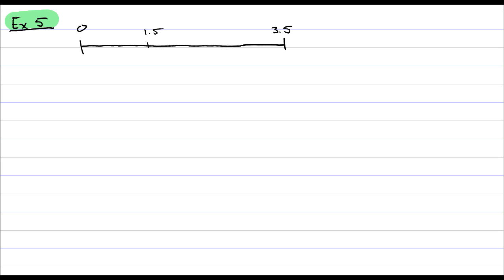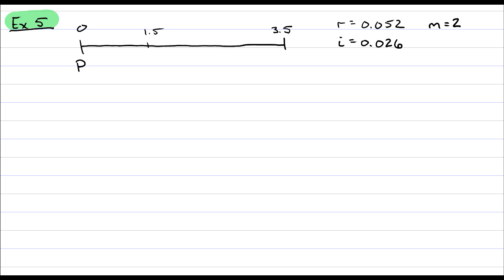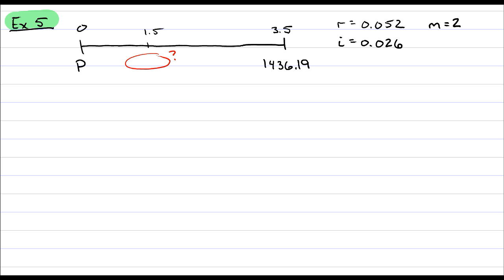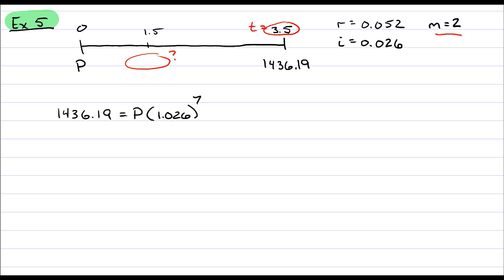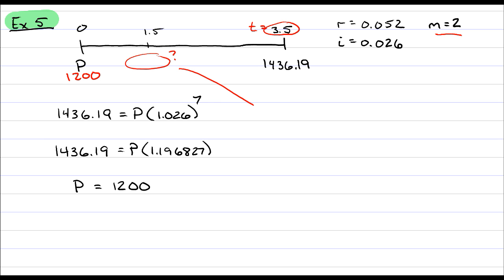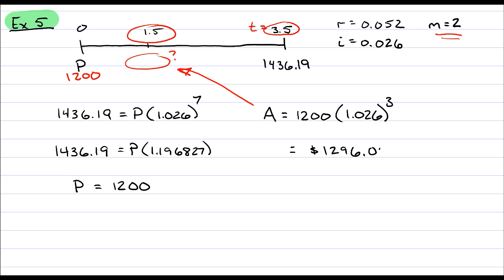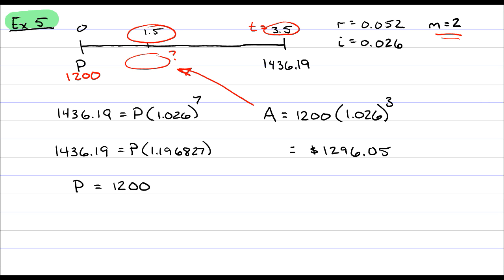[3.2] Ex 5